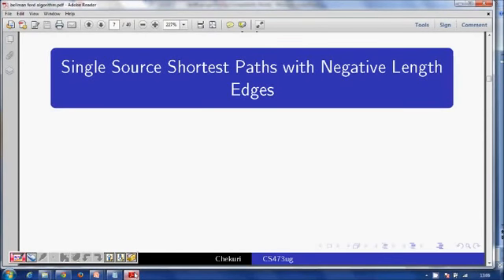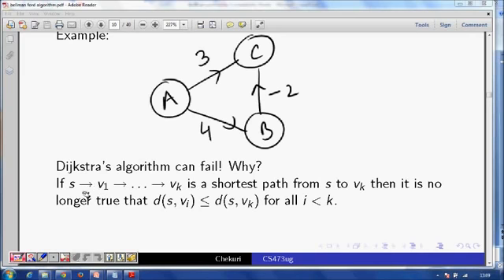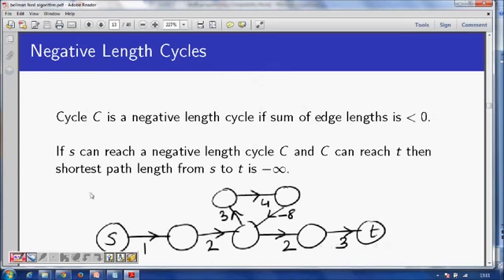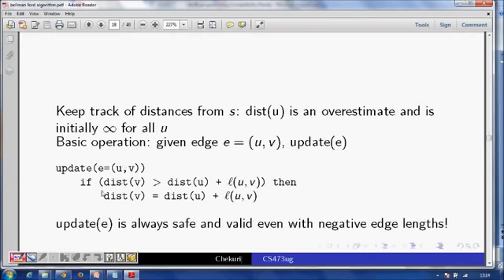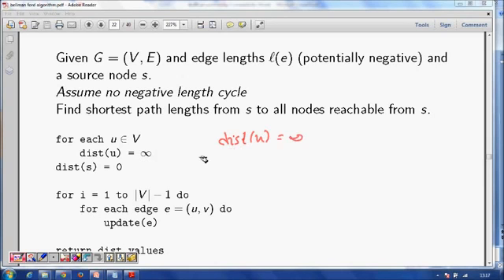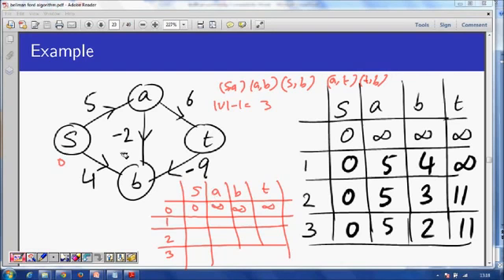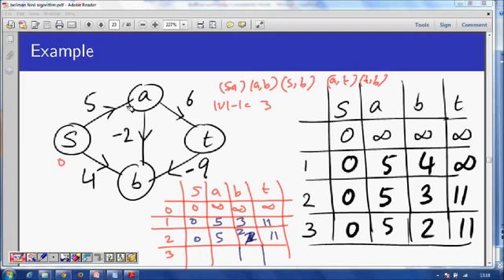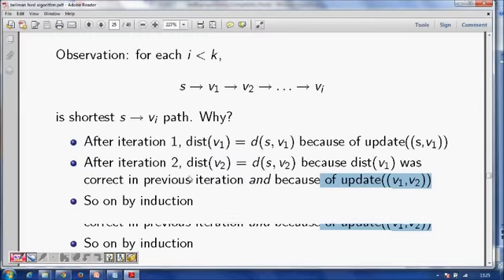Bellman Ford Algorithm Single Source Shortest Paths Negative Length Edges